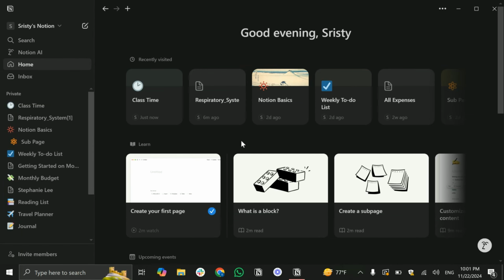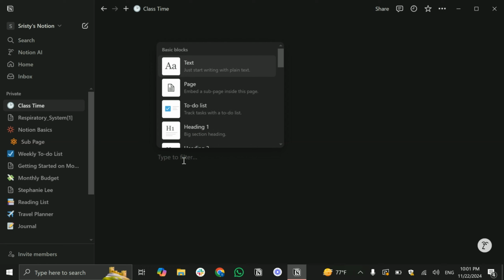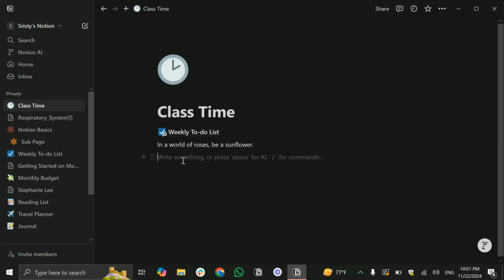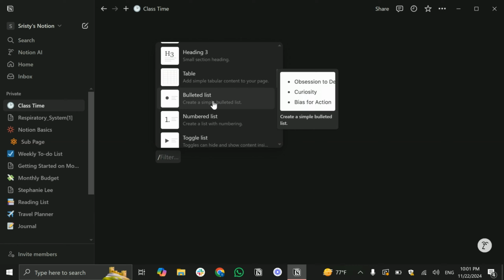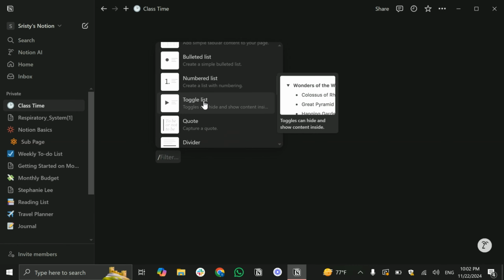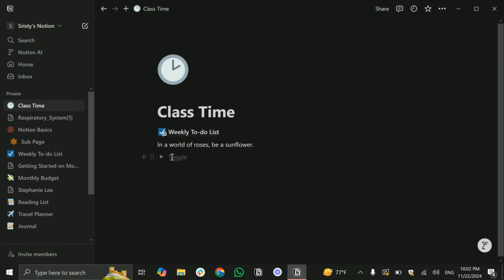How To Add a Toggle in Notion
Hello, this video shows you how to add a toggle in notion.